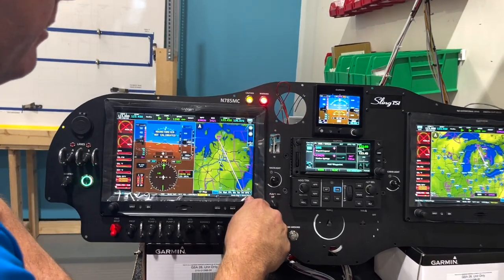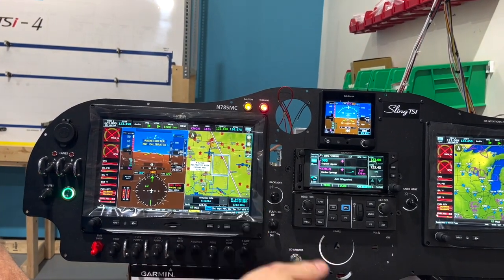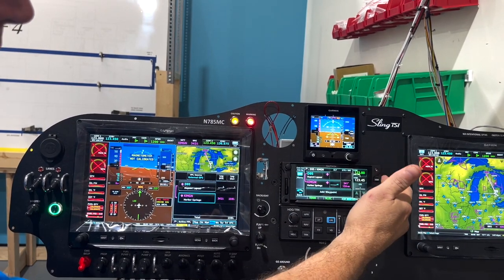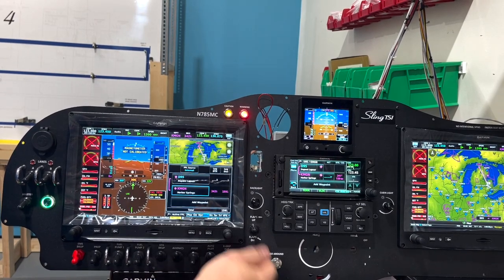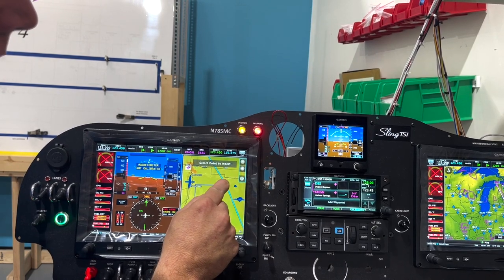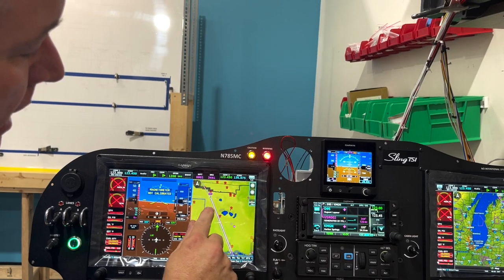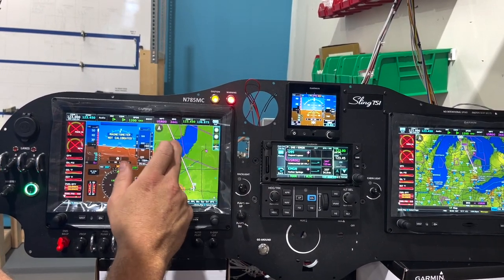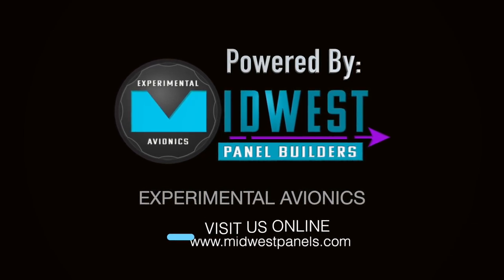Editing Your Flight Plan on Garmin G3X Touch